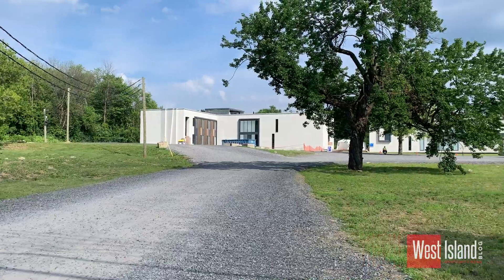What you need to know about COVID-19 testing in the West Island